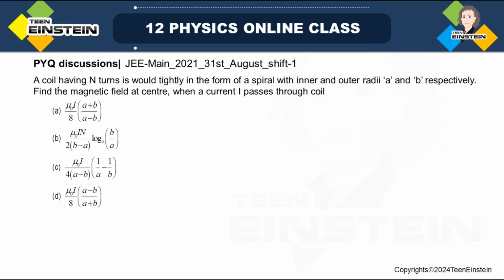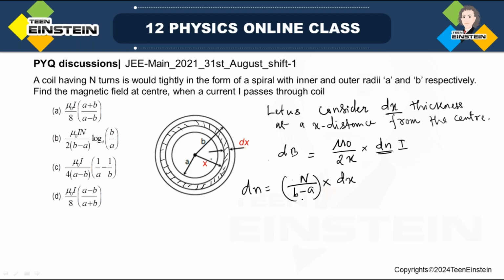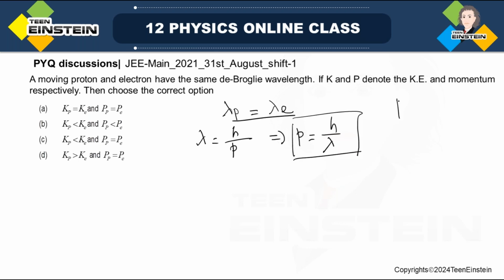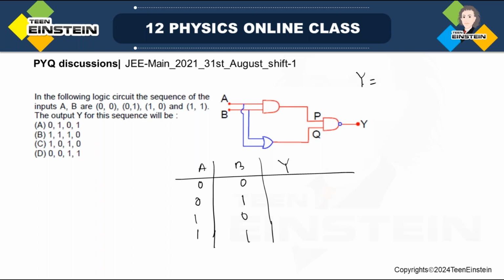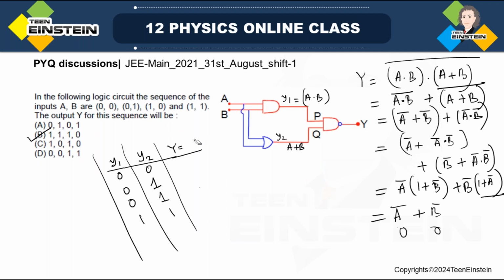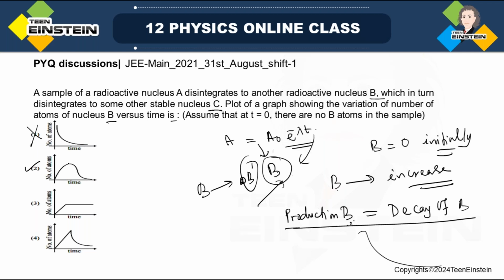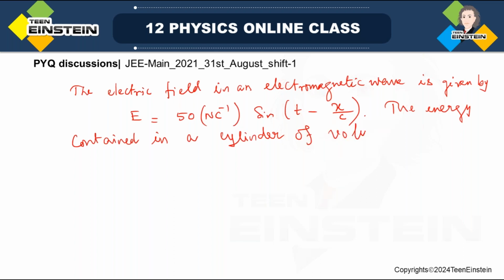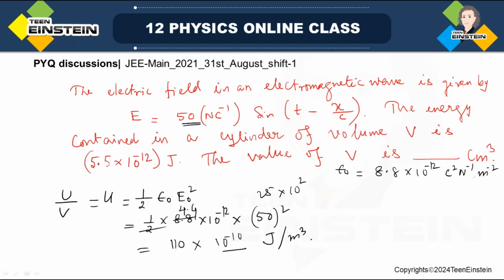TeenEinstein | Physics | JEE Mains 2021 | pyq with Solution | JEE Mains 2021 paper solved | part 21